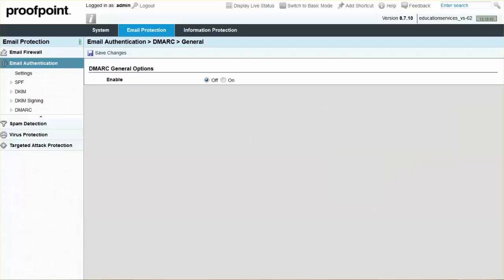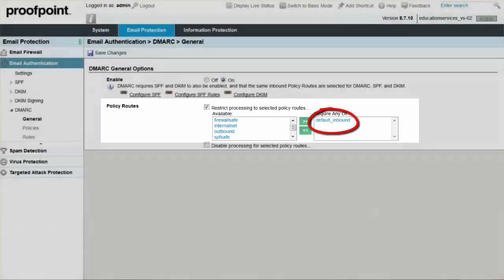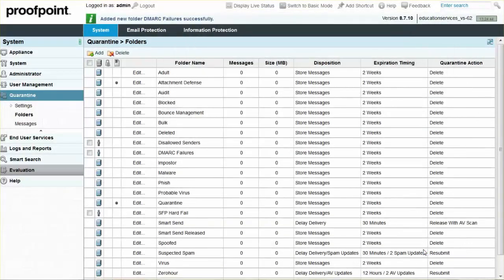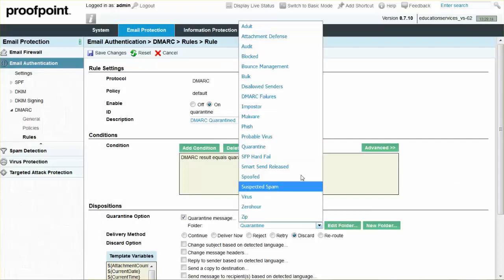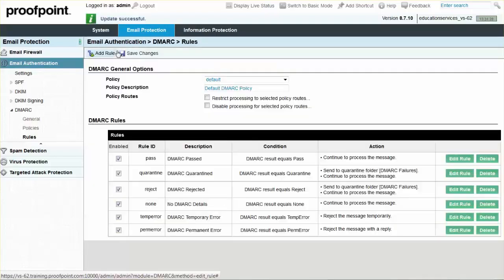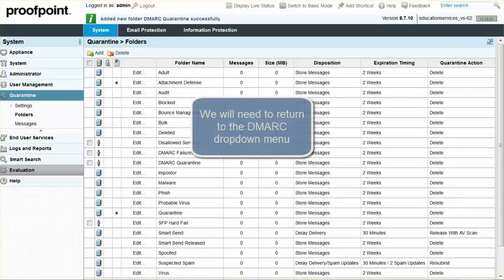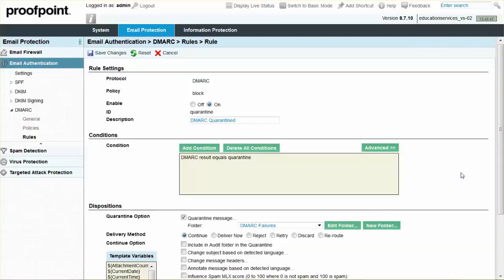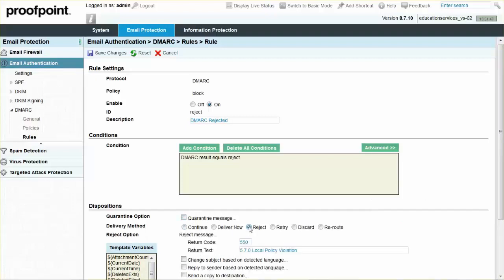How to Setup DMARC – PPS Tutorial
DMARC (Domain-Based Message Authentication Reporting and Conformance) is an email validation system designed to detect and prevent email threats, such as email spoofing, business email compromise (BEC), consumer phishing, and more.
Watch as this video navigates through the Proofpoint Protection Server (PPS) to demonstrate how to configure DMARC. This detailed step-by-step tutorial shows how to enable DMARC, configure DMARC policies, rules, and quarantine folders.